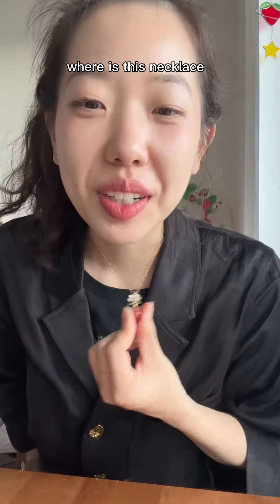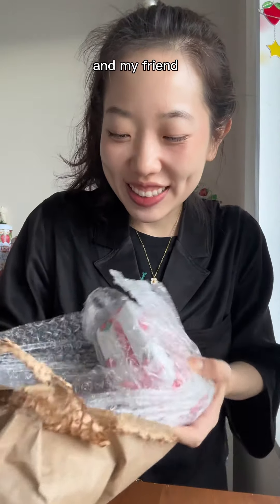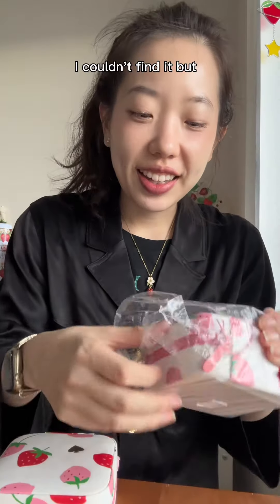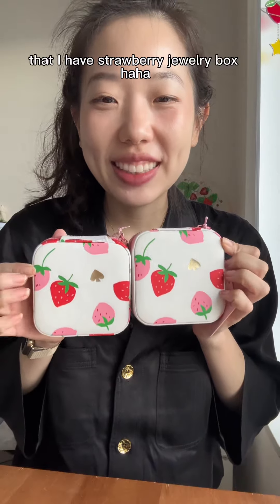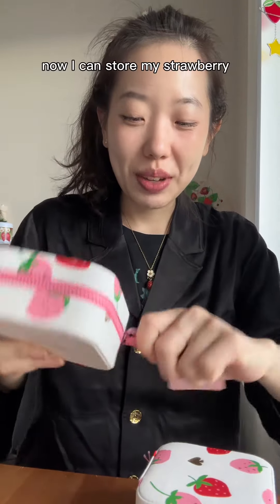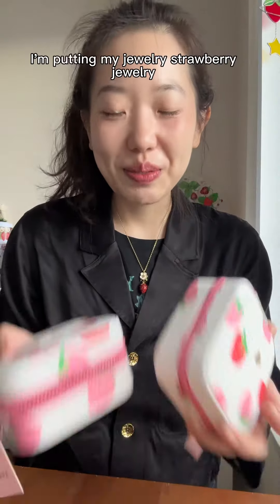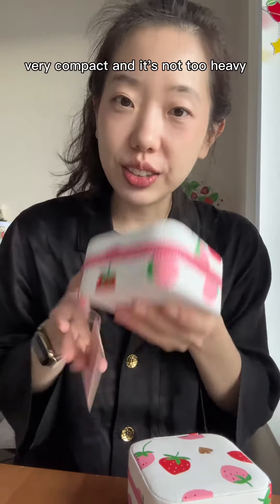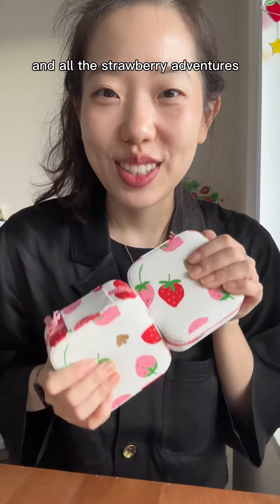Strawberry jewelry box?? @kate spade new york x @Starbucks collab is my absolute fav 🍓